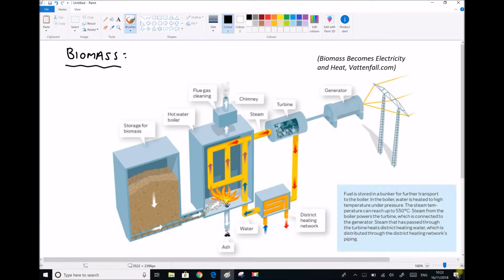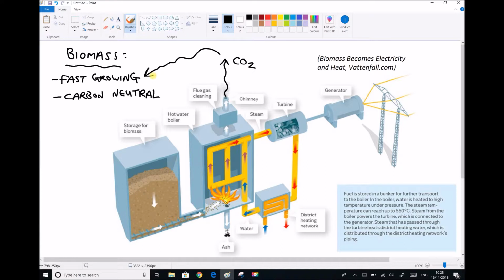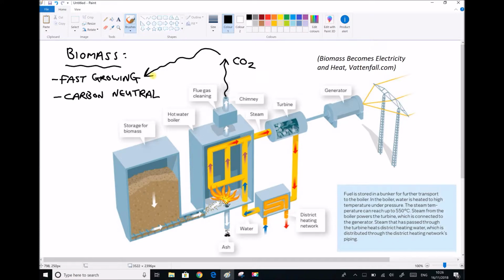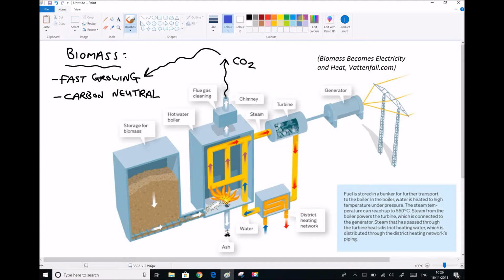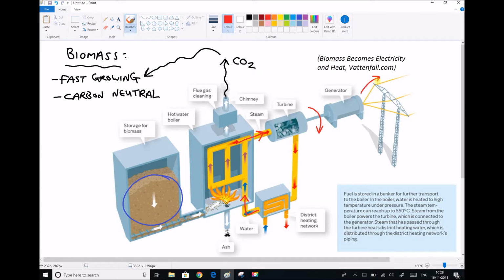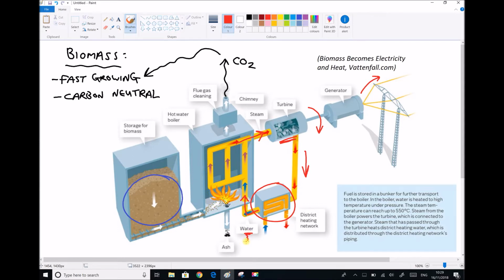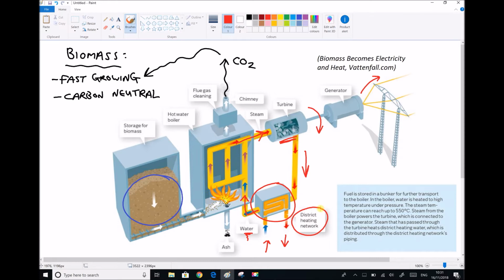Operation of Sustainable Biomass Fired Power Plants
This video outlines the operation of a biomass-fired power plant, which uses fast growing, carbon neutral crops in the combustion process, in order to produce clean, sustainable energy.